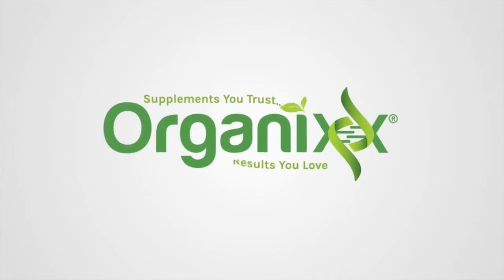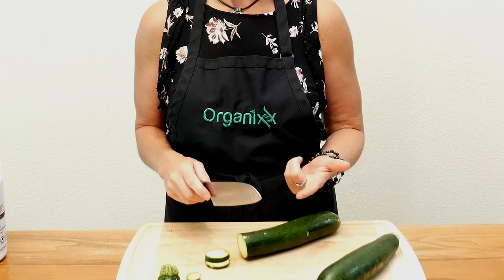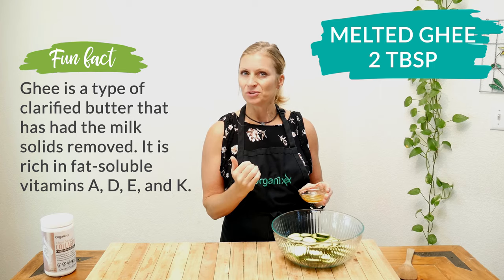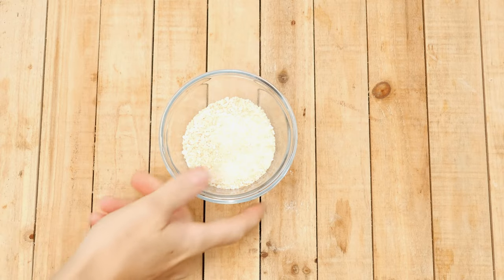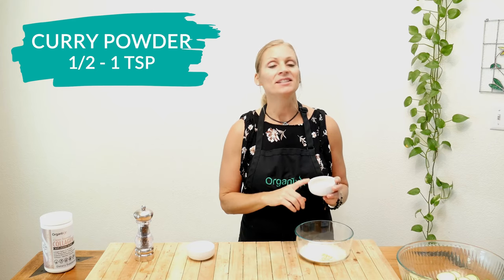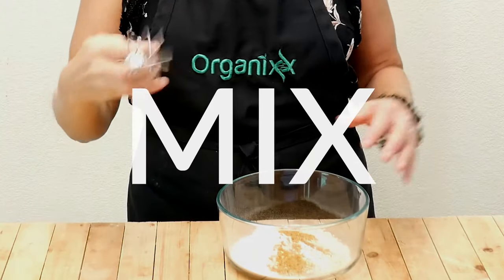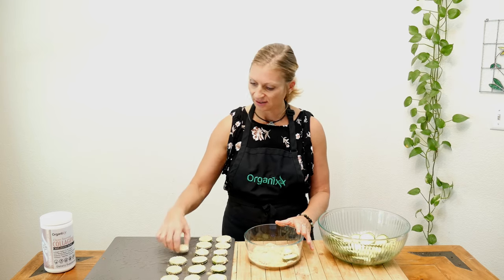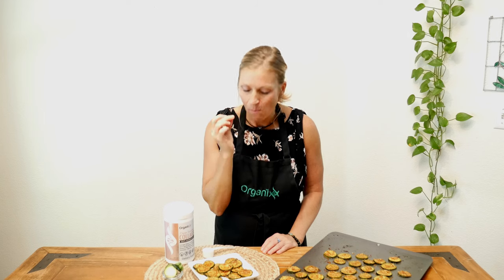Crispy Curry Zucchini Rounds with Parmesan | Organixx Recipe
Got lots of leftover zucchini from your garden or just want a yummy way to cook zucchini? Find out more about the collagens powder used in the recipe

Are you always on the lookout for the best zucchini recipes and new ways to use zucchini? This healthy & delicious side dish or snack is sure to please. In the video Katrina demonstrates all the ingredients and steps for making these baked zucchini slices.

There are many things you can do to customize this recipe to suit your own taste and style of eating...

If you want something more like crispy oven baked zucchini chips, simply make the slices thinner (using a mandolin would work best) and allow them to bake a bit longer until they reach the crispy zucchini consistency you prefer.

Want a dairy-free option? Use olive oil instead of ghee and omit the cheese or use a vegan parmesan cheese.

In the video Katrina uses gluten-free breadcrumbs. If gluten isn't an issue for you, you could always substitute with regular fine breadcrumbs.

And while these curry zucchini rounds obviously use curry as a seasoning, feel free to experiment with different spices to create a different taste. Zucchini is such a mild-flavored vegetable that other seasoning options would also work. For instance, Italian seasoning would give them more of the traditional baked zucchini parmesan flavor.

The point is, healthy cooking can be fun and easy and you don't need to be afraid to experiment. We have lots of wholesome recipes in our recipe library that can inspire you

About Organixx - Who are we?
Here at Organixx (formerly known as Epigenetic Labs) we are committed to helping you live a long and healthy natural life. Our top nutritional supplements are based on extensive research, led by some of the most credentialed doctors and formulators alive today.

Subscribe to our YouTube Channel to watch weekly videos that’ll explain more about how your body works, what are the best whole food supplements, how to know which supplements to choose, simple & healthy recipes to make at home, and much more.